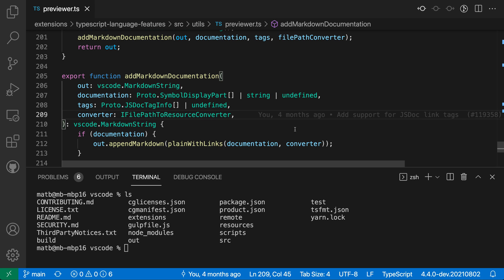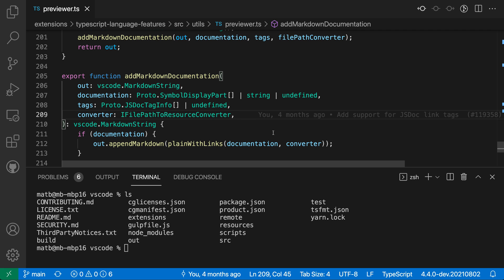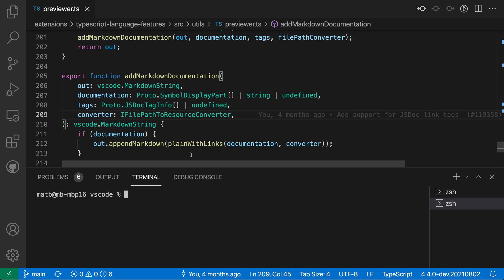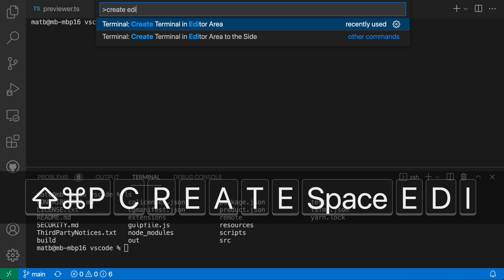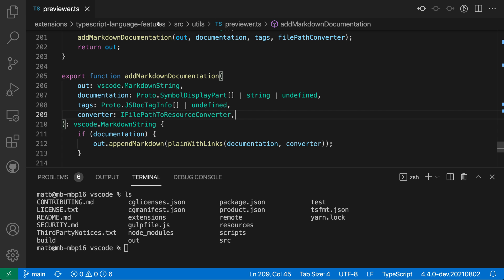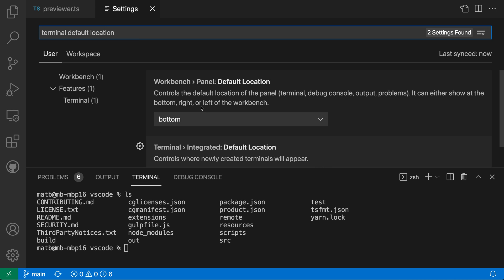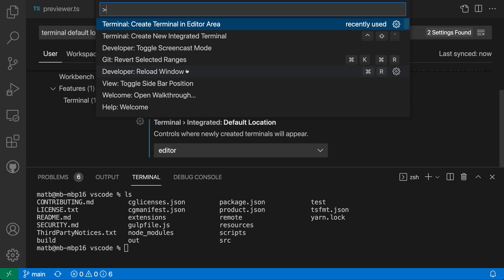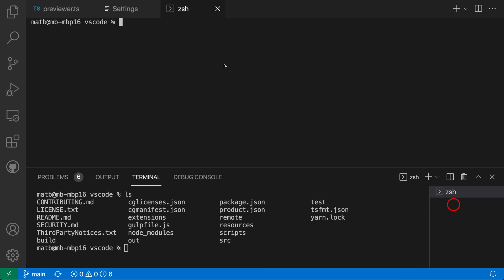VS Code tips — Show terminals as editors by default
Want to make all new integrated terminals show in editor tabs instead of in the panel? Just set "terminal.integrated.defaultLocation": "editor"